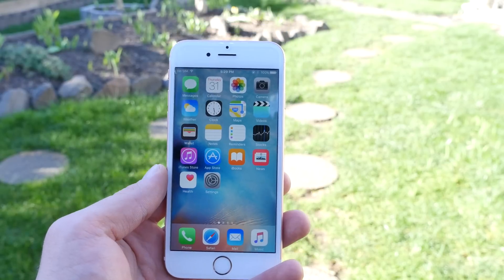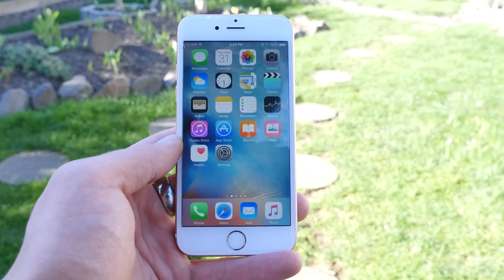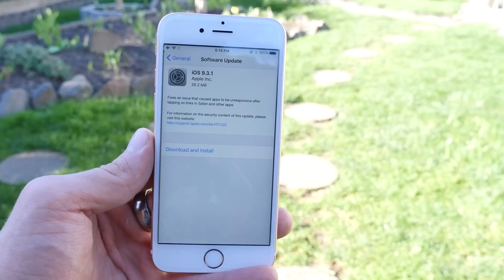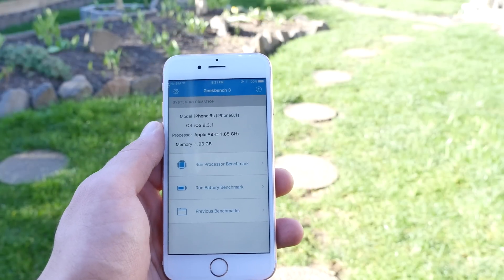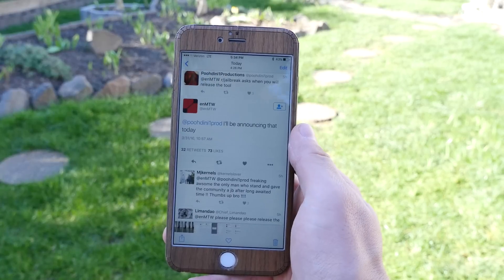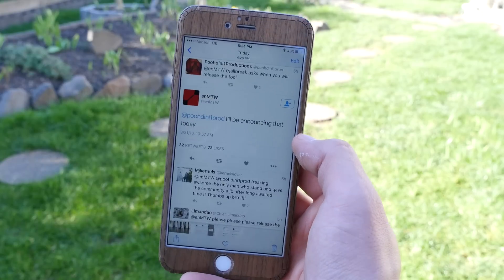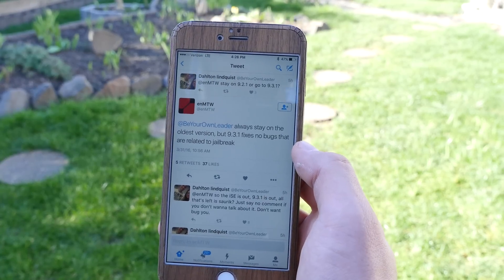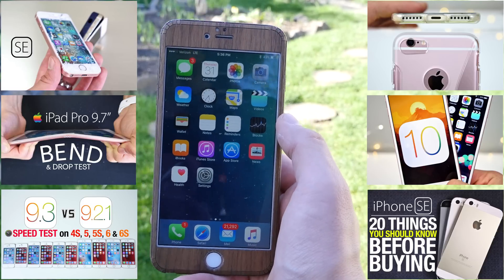iOS 9.3.1 Released - Everything You Need To Know!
iOS 9.3.1 Is Out! New Features, Performance & Jailbreak Update! Is iOS 9.3.1 vs iOS 9.3 Any Faster? When�۪s The Jailbreak Release Date??